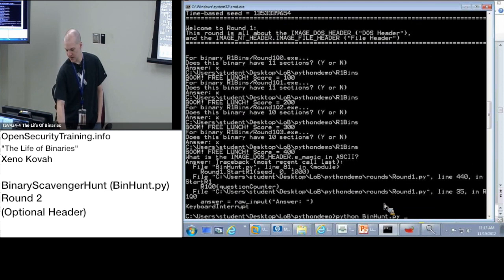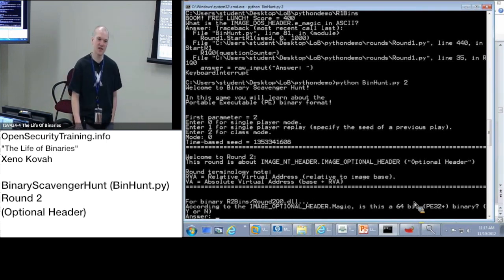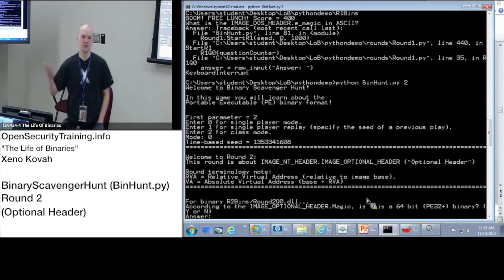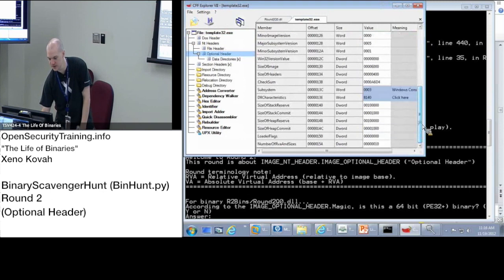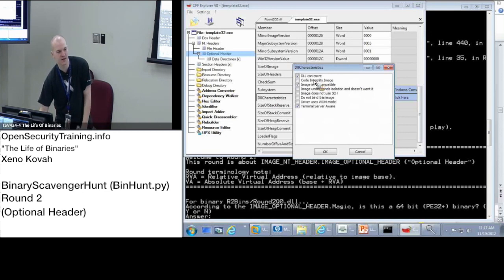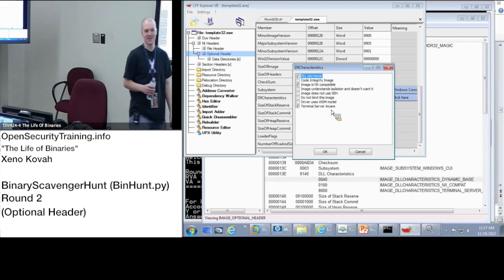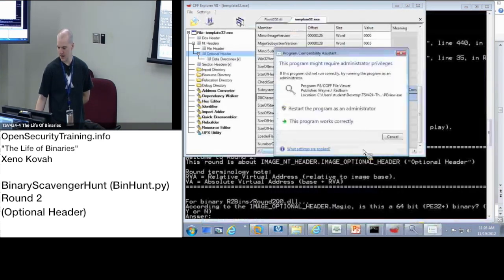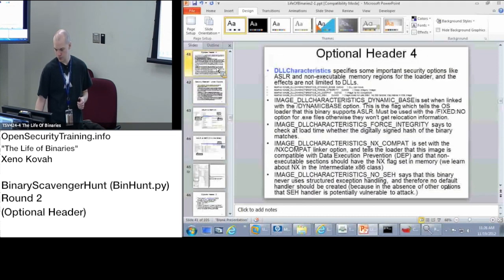2013 Day1P8 Life of Binaries: BinHunt Round 2